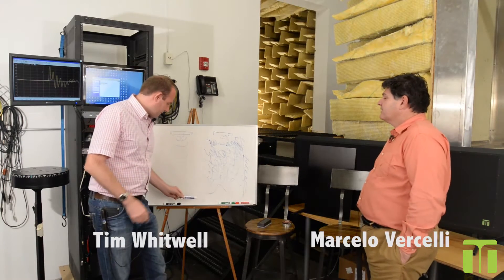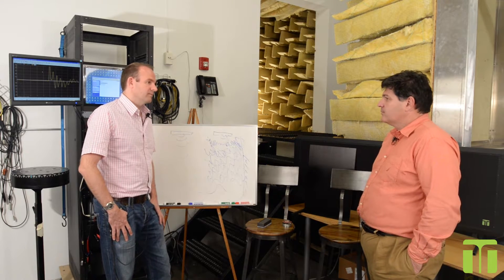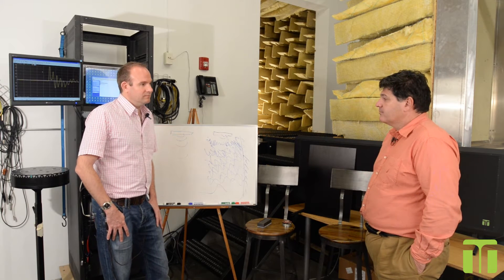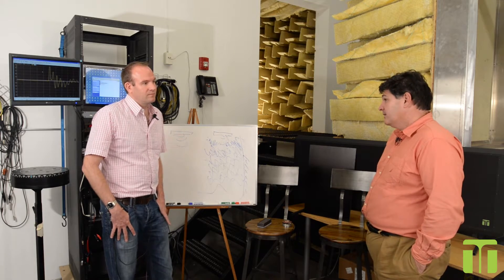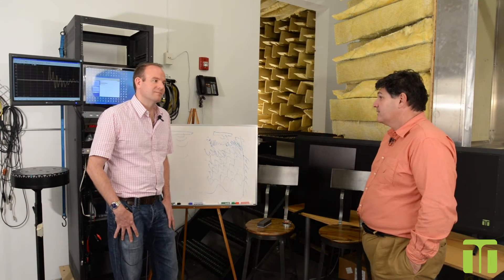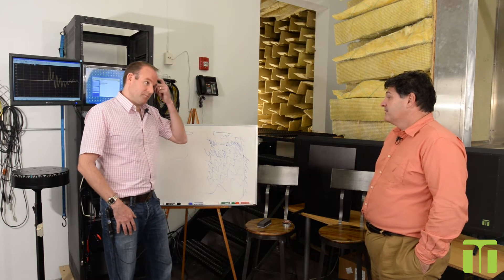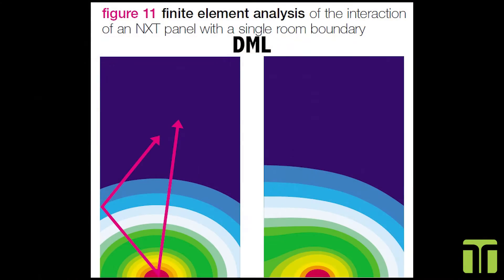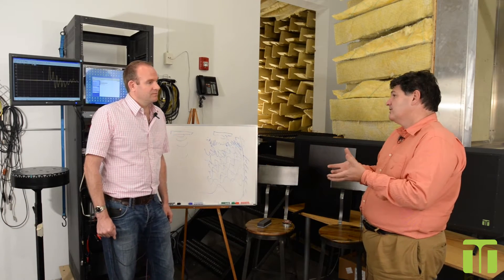How DMLs Work Part 4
How the DML propagates a very wide and diffuse output.